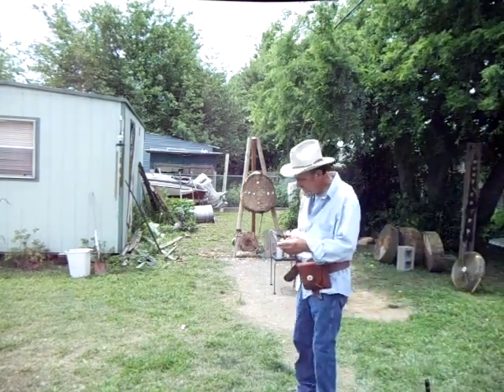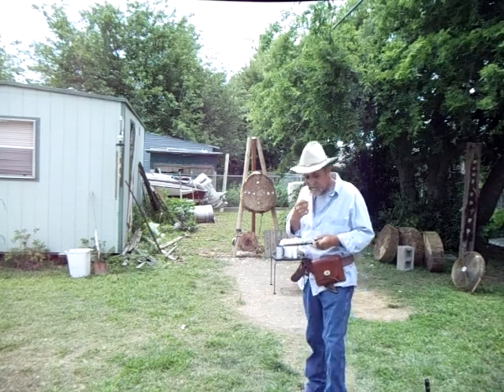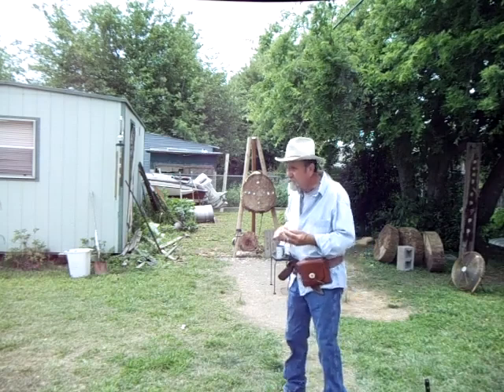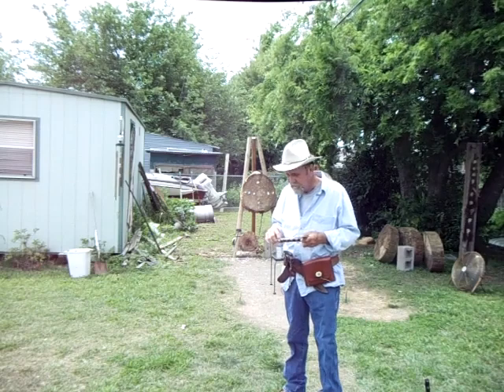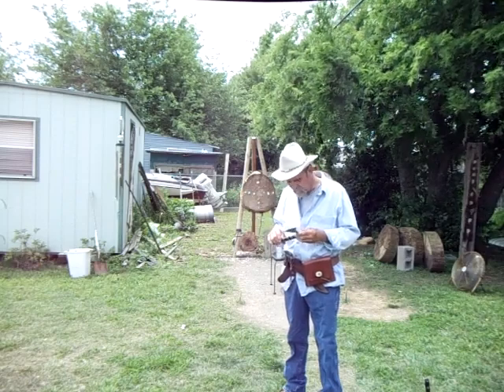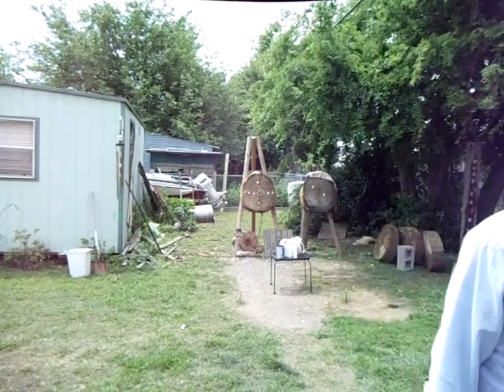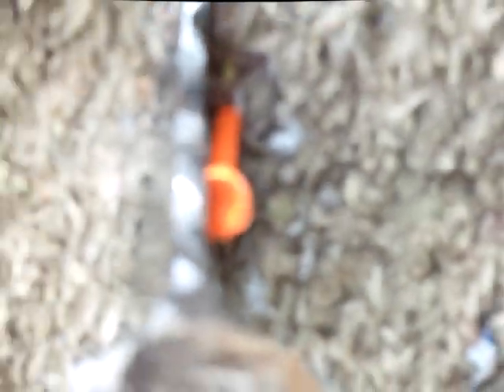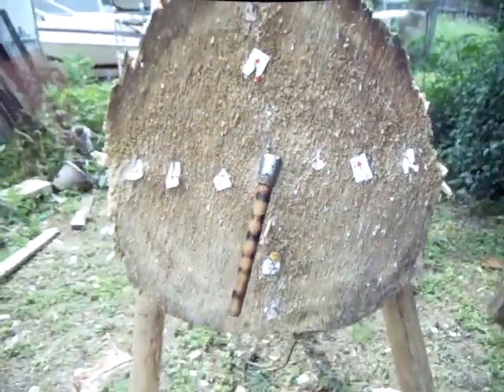1st,place tomahawk 2012,TSKATC.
throwing a tomahawk from 25 feet and cutting golf tee